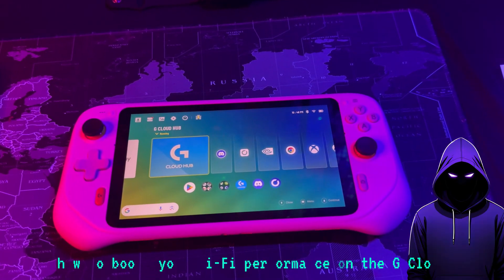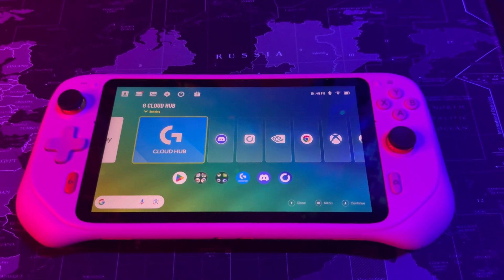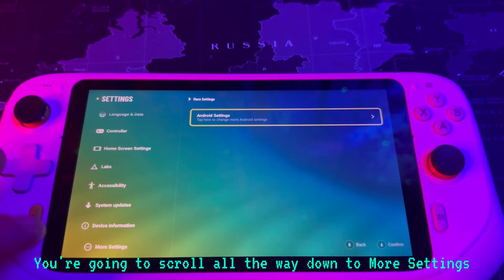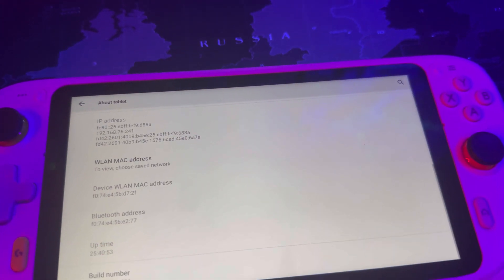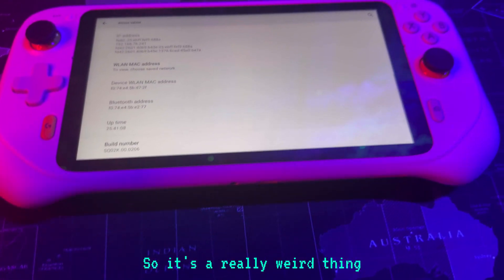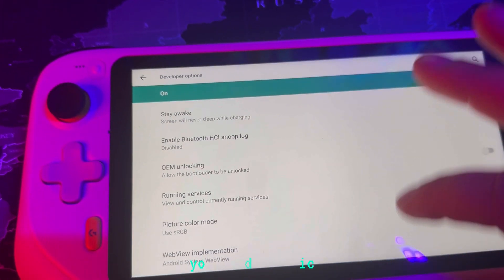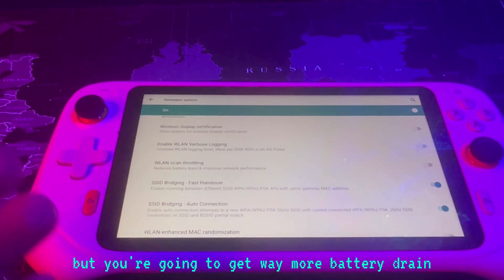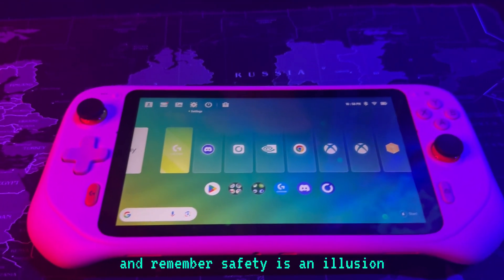How to Boost Wi-Fi Performance on Logitech G Cloud | Developer Mode Walkthrough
In this video, I’m going to show you how to boost your Wi-Fi performance on your Logitech G Cloud! I'll walk you step-by-step through the process of enabling Developer Mode and show you how to become a developer on your device. It's like unlocking a hidden Easter egg that can improve your gaming experience. Whether you're looking for a smoother connection or better performance, this guide will help you get the most out of your Logitech G Cloud.

As a proud partner with Logitech, I’m excited to share this hidden feature that will take your gaming experience to the next level.